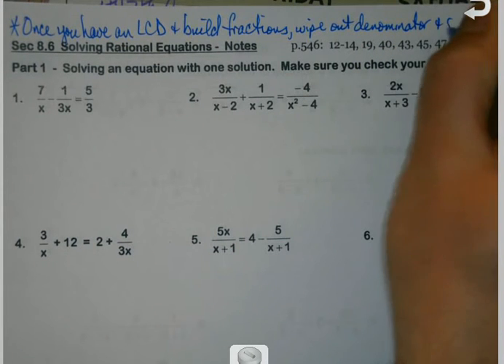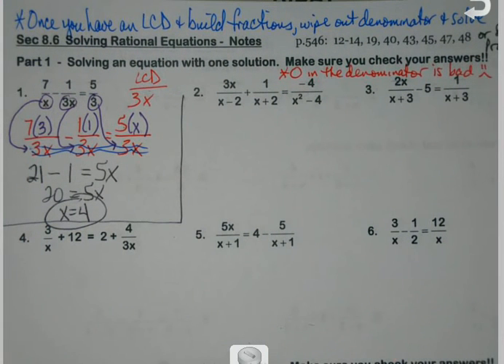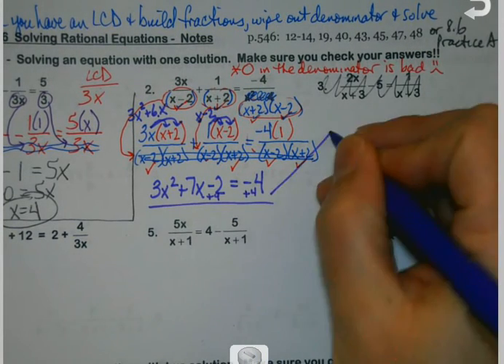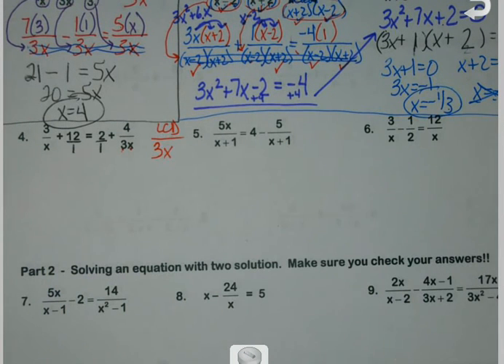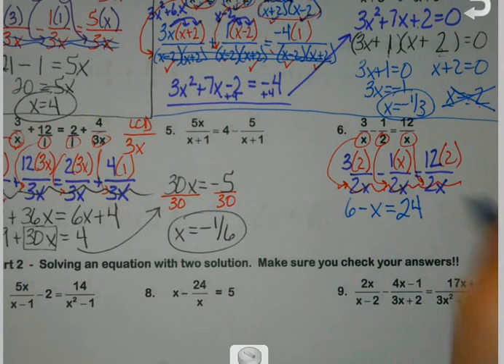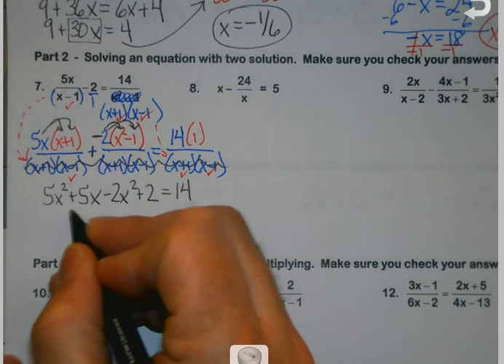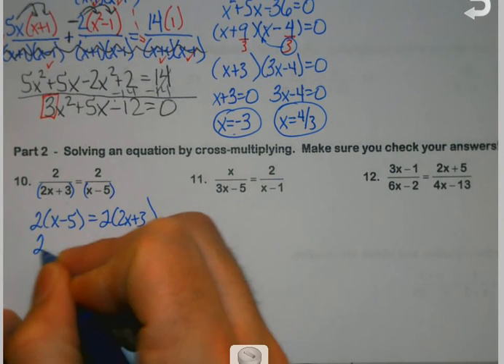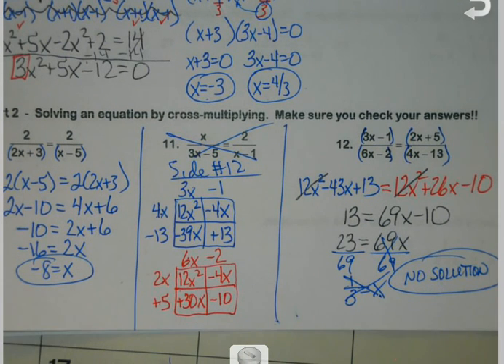A2 - U5 - 8.6 Solving Rational Equations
We use our fraction building skills from LCD's to solve equations.